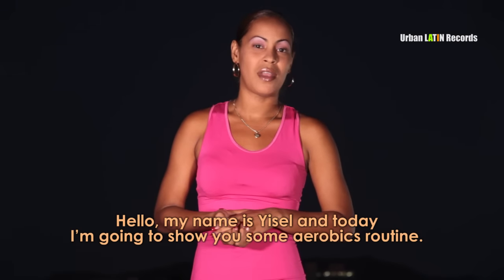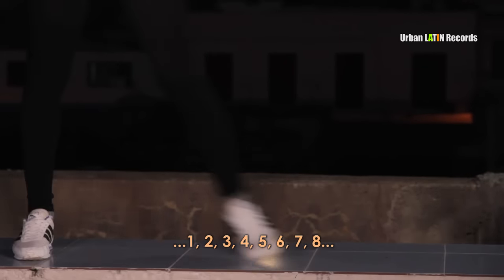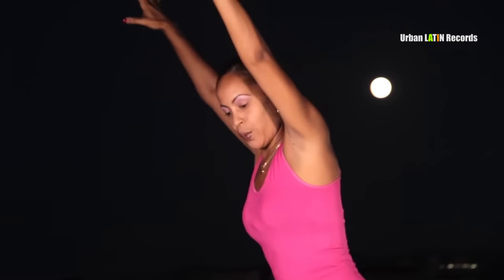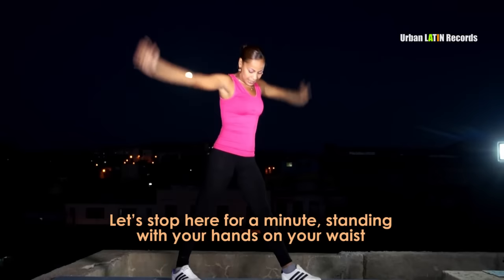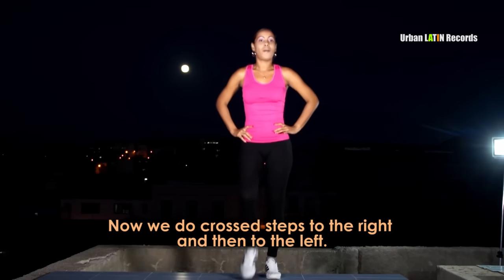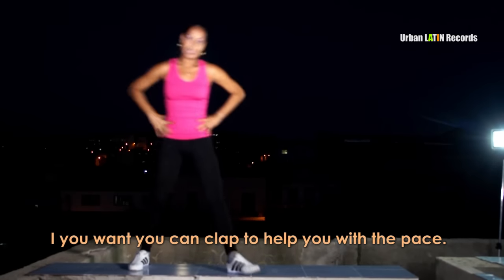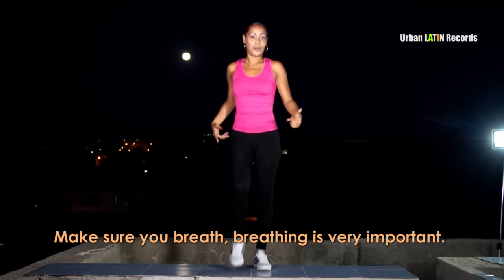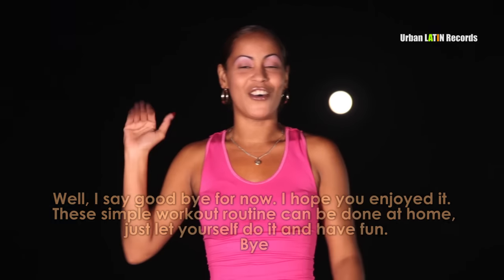QUEMAR GRASA Y PERDER PESO EN 10 MIN ► FORTALECER BRAZOS Y PIERNAS ► TONIFICAR EL CUERPO 02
QUEMAR GRASA Y PERDER PESO EN 10 MIN ► FORTALECER BRAZOS Y PIERNAS ► TONIFICAR EL CUERPO

BAJAR DE PESO ► EJERCICIOS ► FORTALECER BRAZOS Y PIERNAS ► PERFECT BODY

► FITNESS & TRAINING MOTIVATION 2016 ► BEST MOTIVATION SONGS
Our team of instructors select for you just the best ! Enjoy it

URBAN WORKOUT
► SPORT MUSIC CHANNEL
► FITNESS AND DANCE
► WELLNESS, SPA, YOGA & MASSAGE
► HOW TO DANCE LATIN & CLUB MOVES
► BEST MUSIC MIX AND MOTIVATION FOR YOUR WORKOUT: